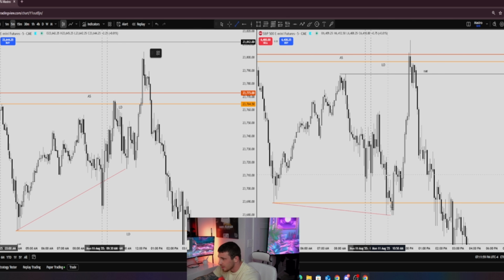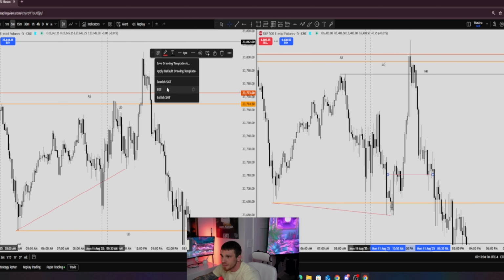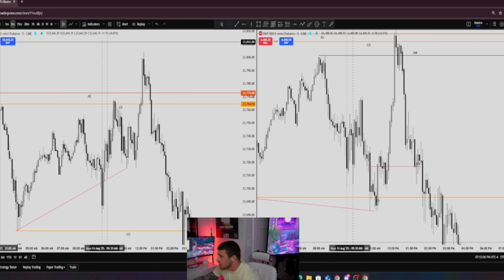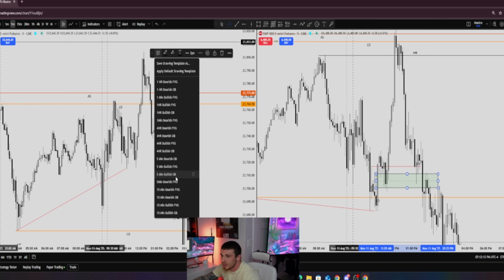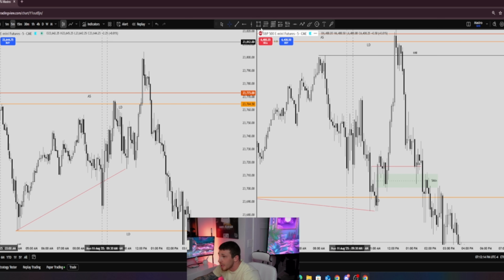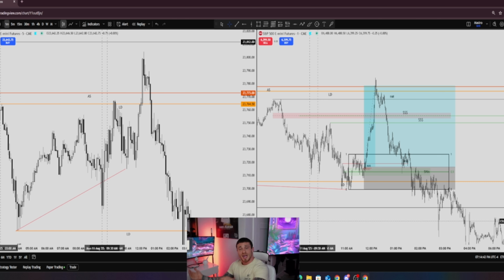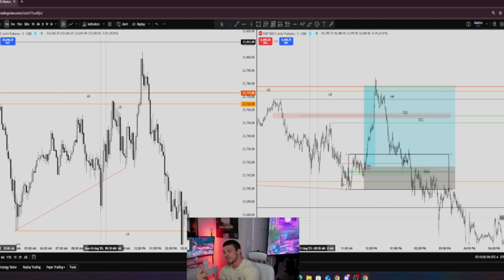#24 - Strategy Creation Pt. 3 — Mastering SMT Divergence